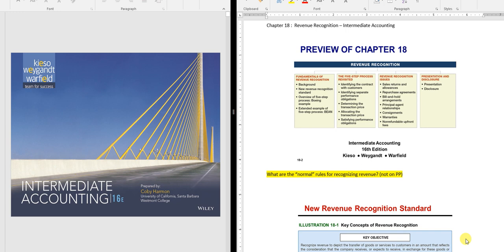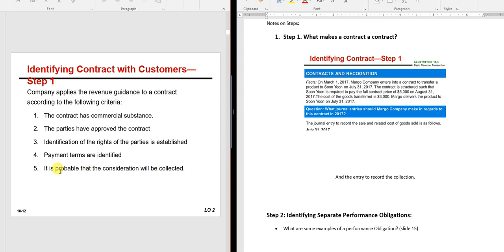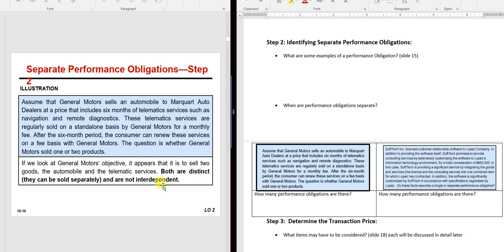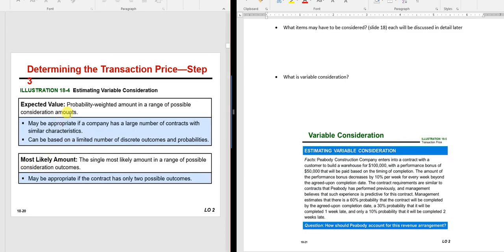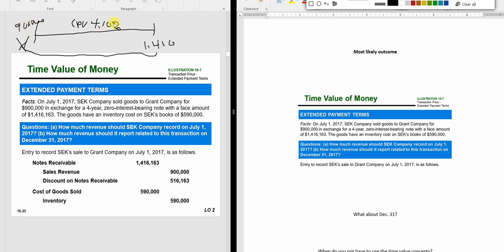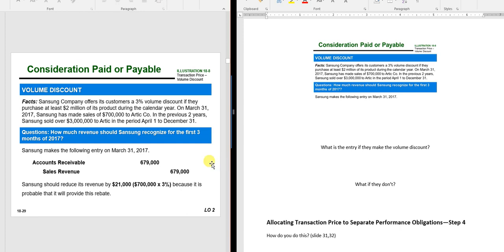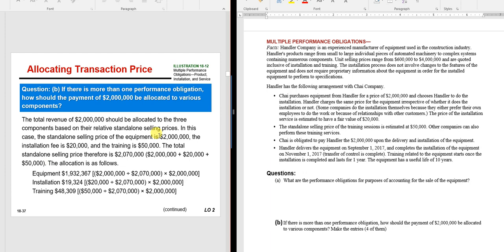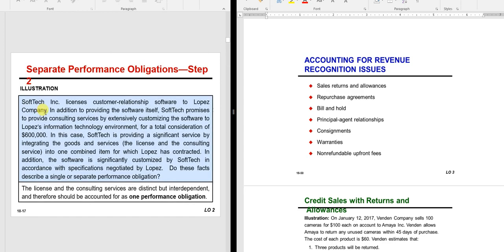Ch 18 Revenue Recogniton Part 1